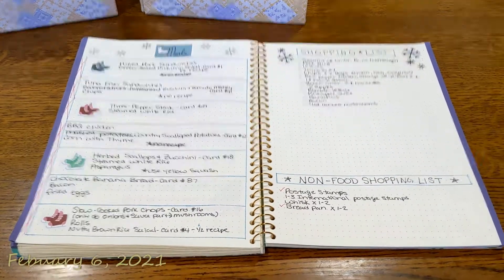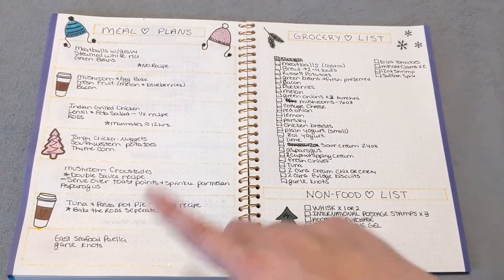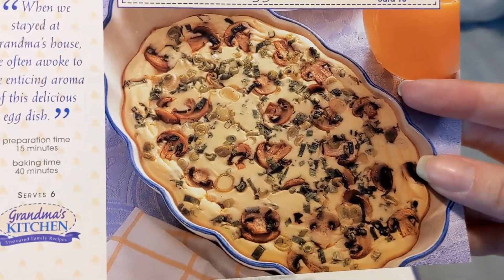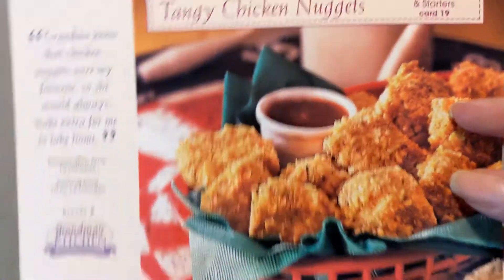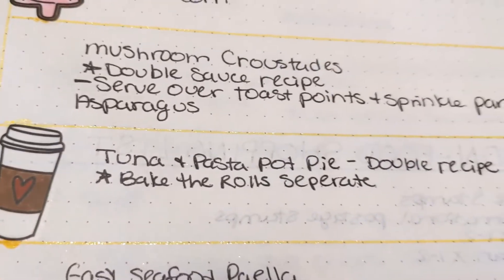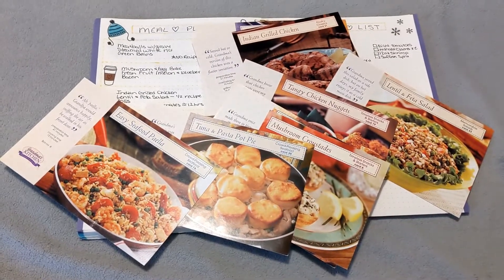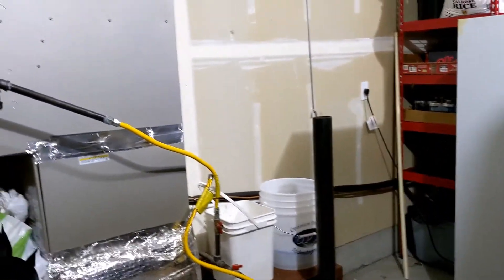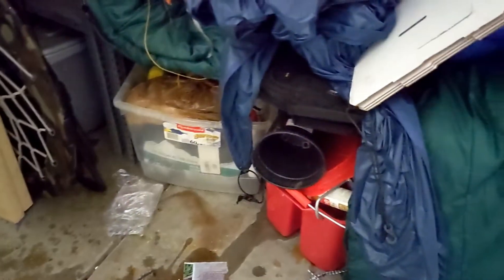IT'S TIME TO MEAL PLAN! A Glimpse Into My Life - Family Vlog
It's time to make the weekly meal plans and grocery lists for the family!  Feel free to use my weekly plans for your family as well, and if you would like the recipes or other information for anything that I have shared, just let me know!  When I stepped out to the garage to check on your supplies in the freezer, I walked into a broken water heater disaster!  This pushed all of our grocery shopping plans to the back burner...getting hot water to the house again is definitely our top priority right now!

►Footage from February 6, 2021